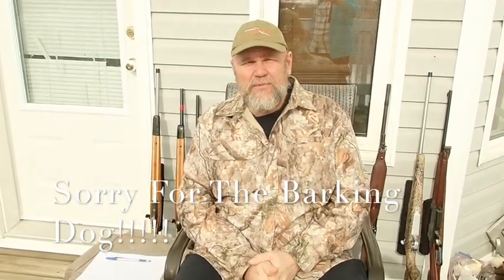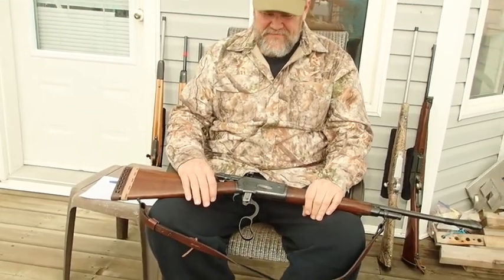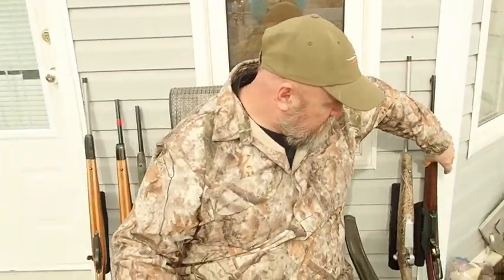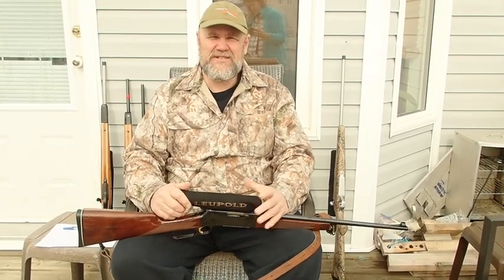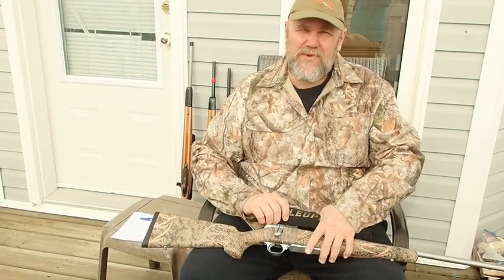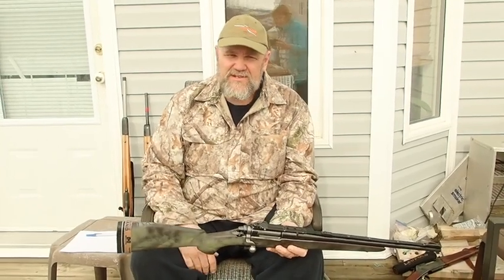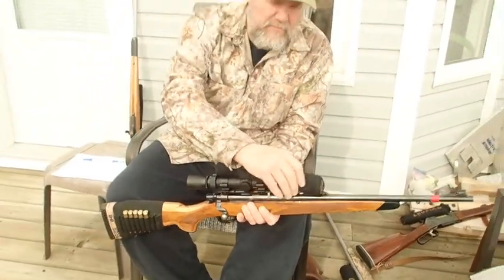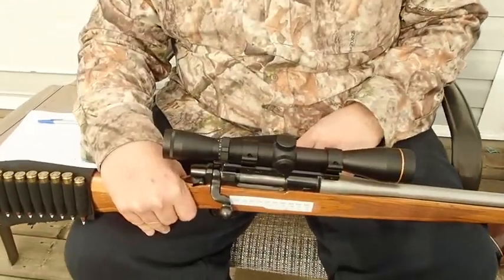More Magnificent Firearm Failures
Some more firearms and/or calibers that were great but flopped!  Why?  They were out of step with the time and even though exceedingly useful just didn't set the public imagination on fire.   I seem drawn to the unsung under-dog and here are some examples that I have used with complete satisfaction.